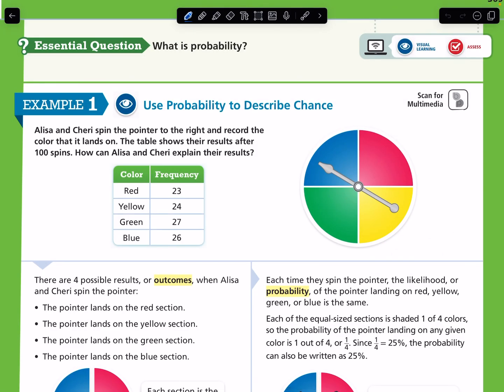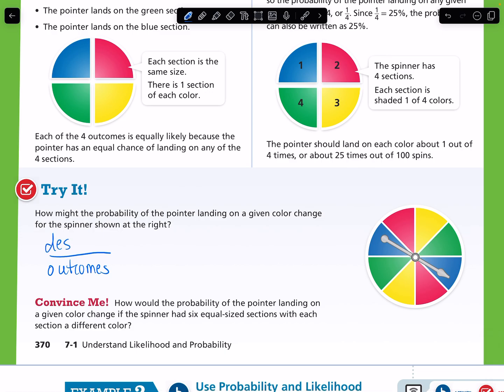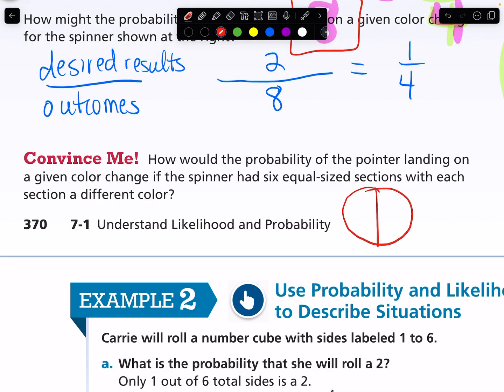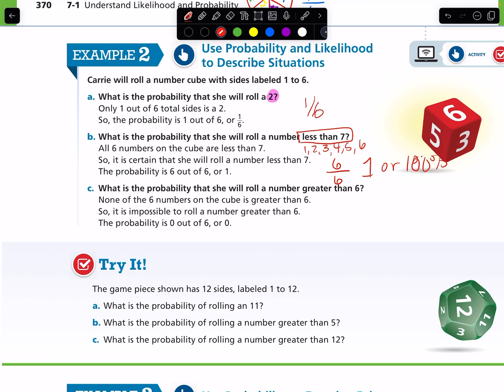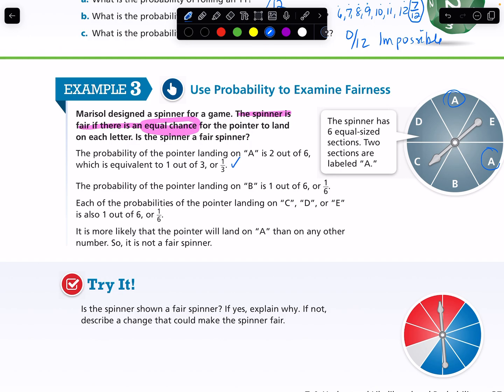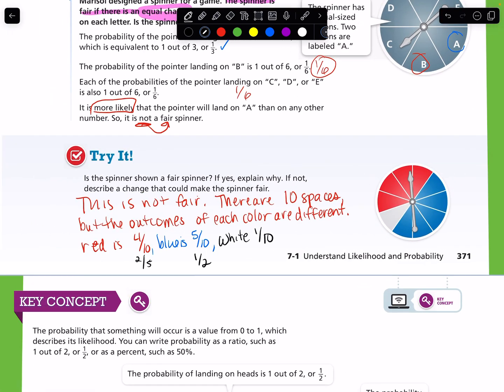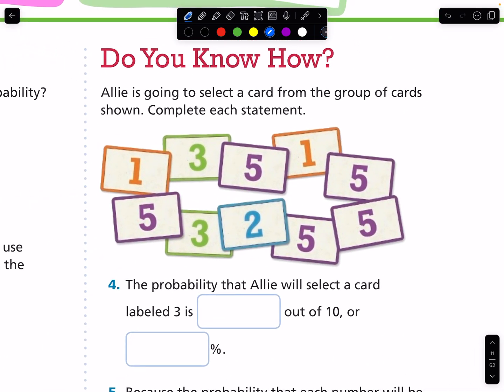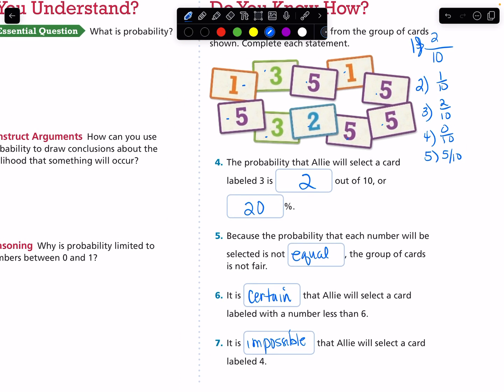Savvas Probability Unit 7 or 9